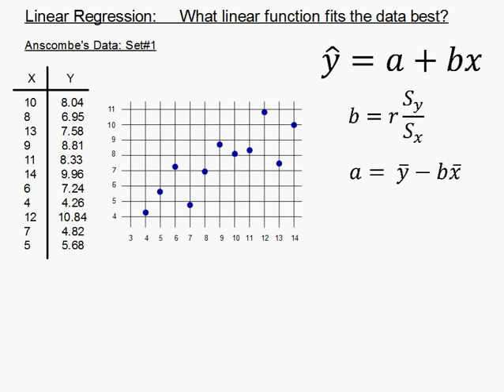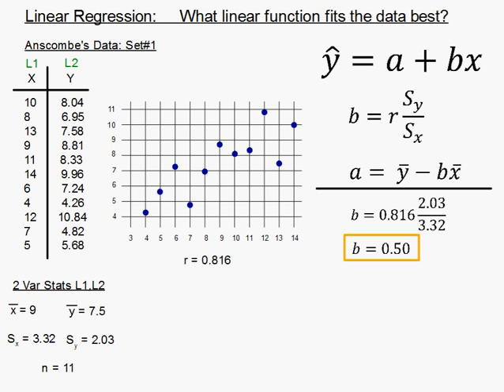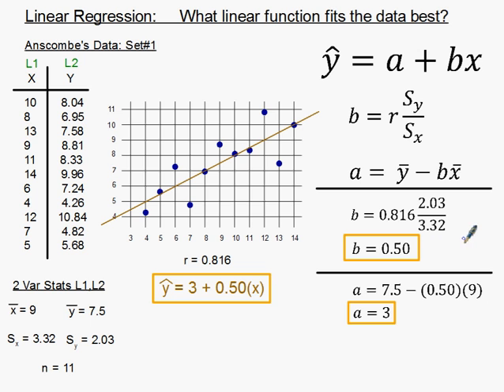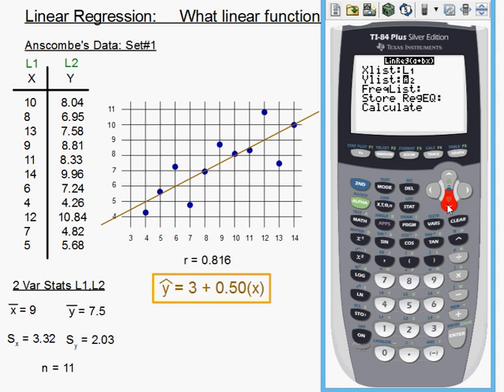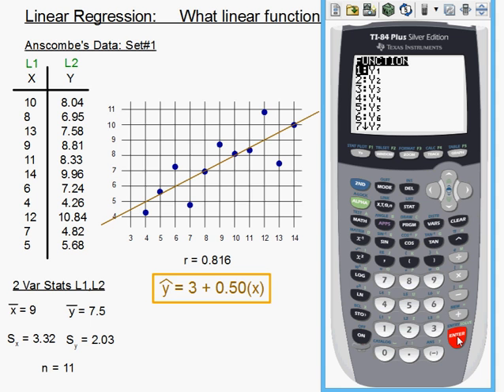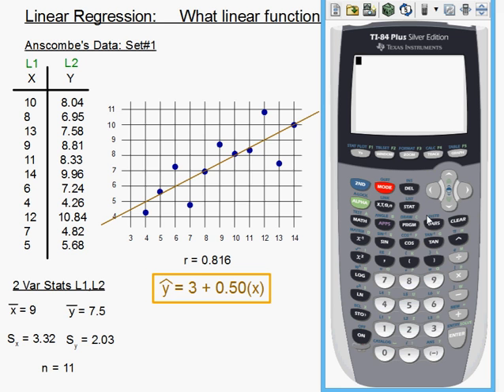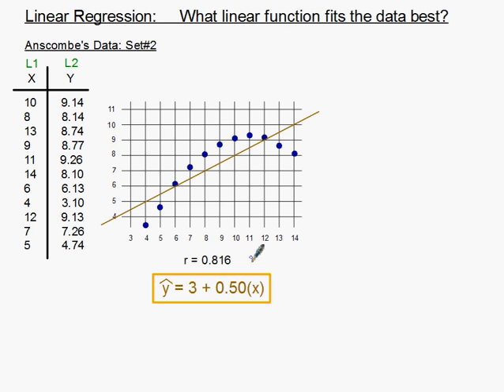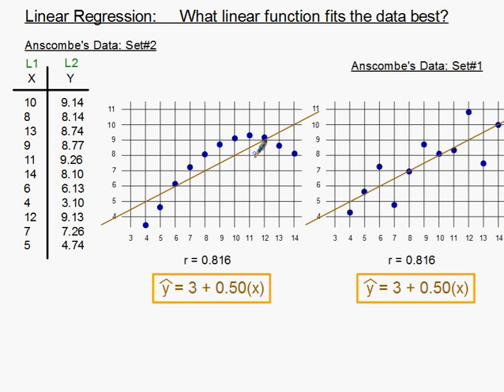2 Var - Linear Regression 5min